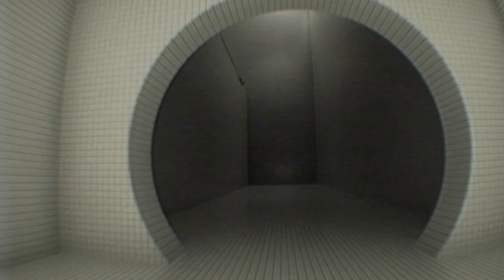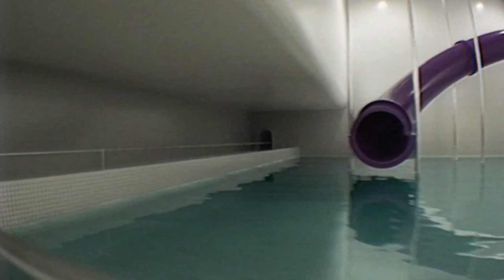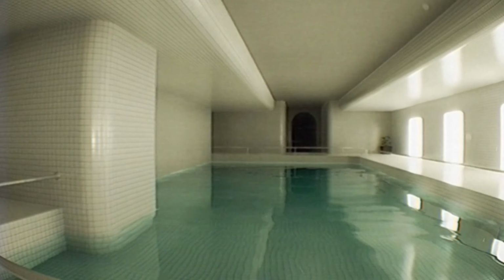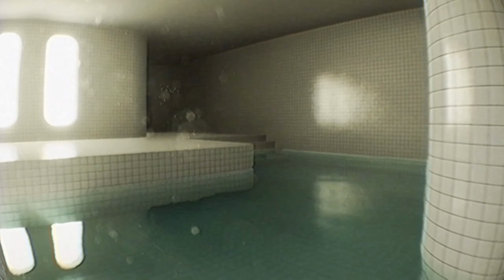Test Drive: Dreamcore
Let's play Dreamcore